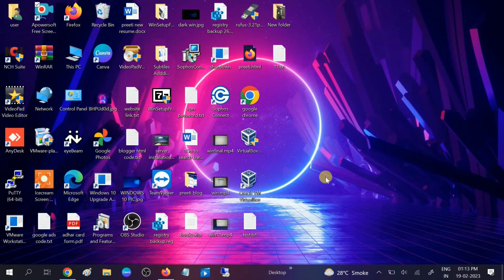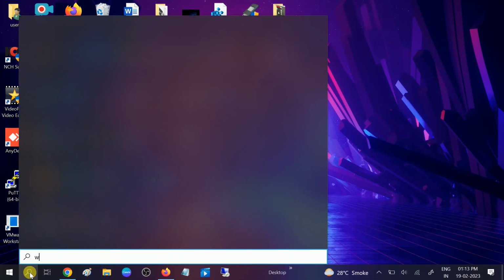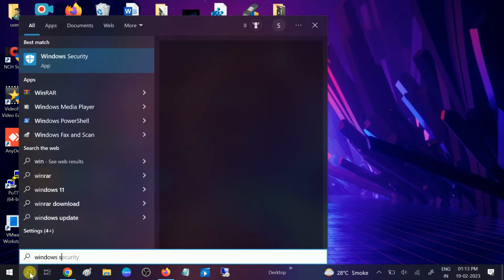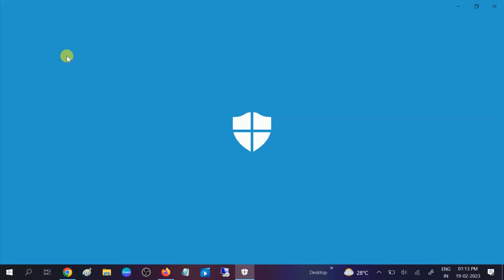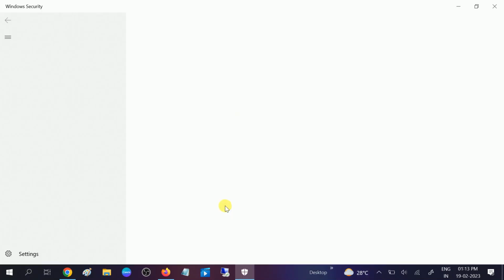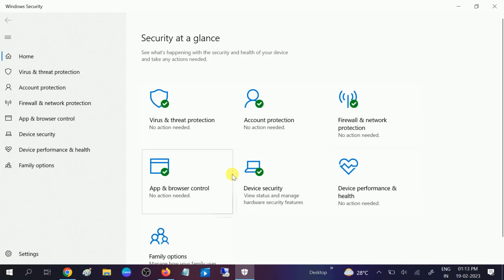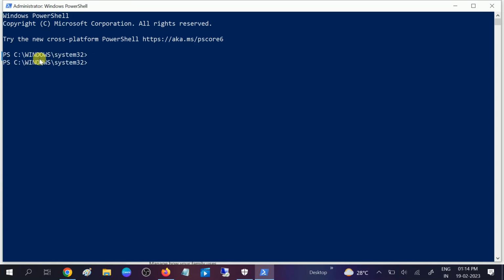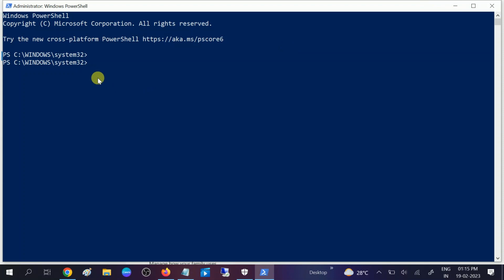Fix Windows Security Not Working in Latest Windows 11/10/8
Command in poweshell as admin mode

✅ This instructions in this video tutorial can be applied  for  laptops, desktops, computers, and tablets which run the Windows 10 systems. This tutorial will work on all hardware manufactures, like Dell, HP, Acer, Asus, Toshiba, Lenovo, and Samsung